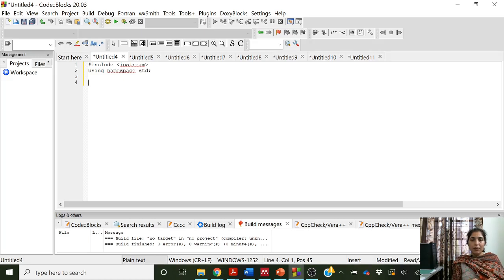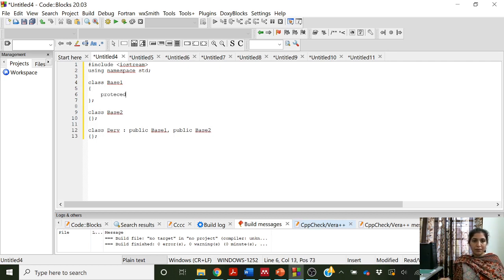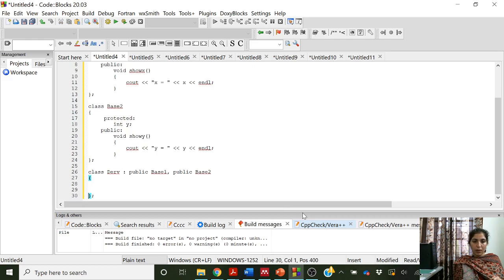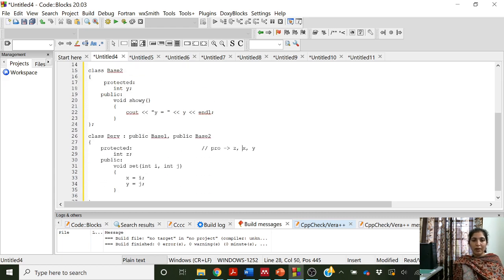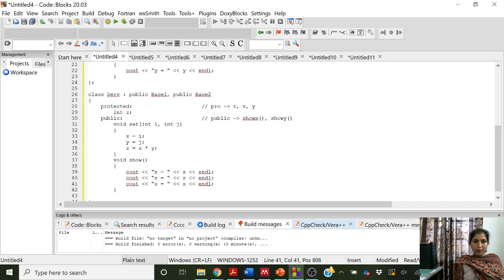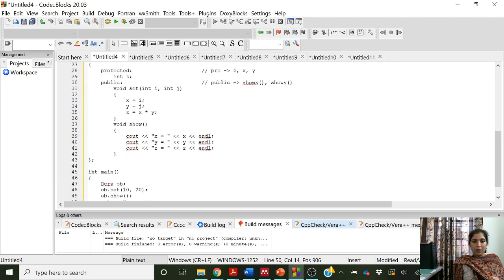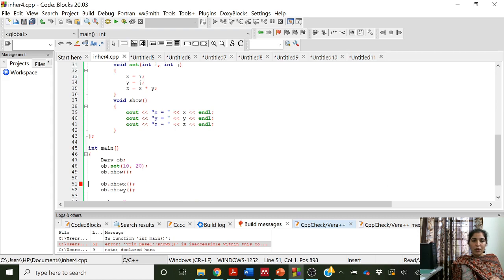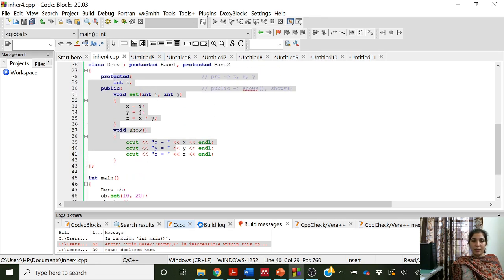13.7 Multiple Inheritance